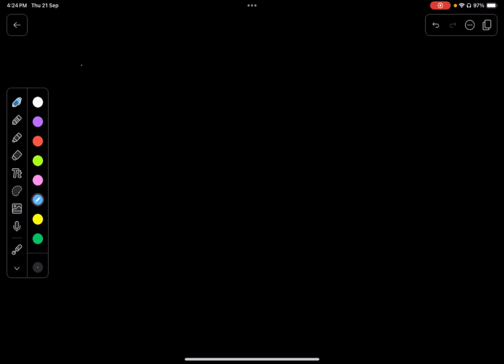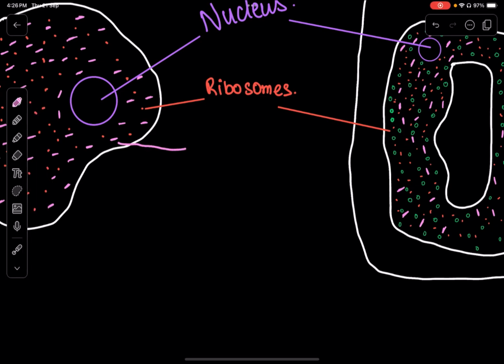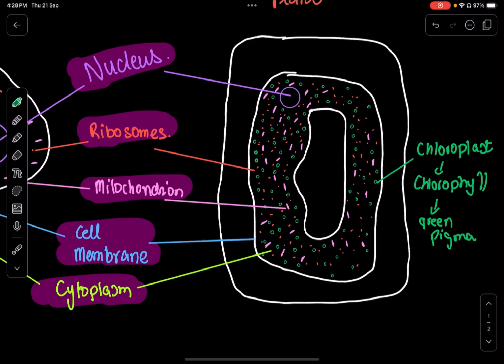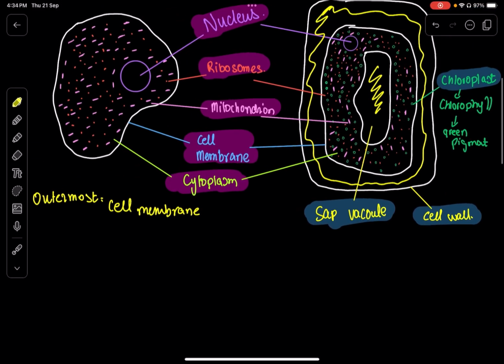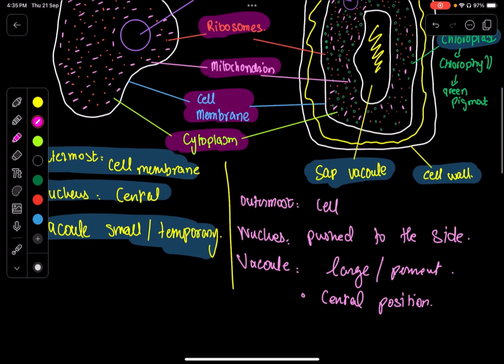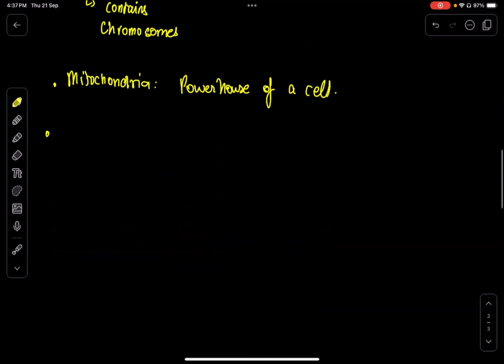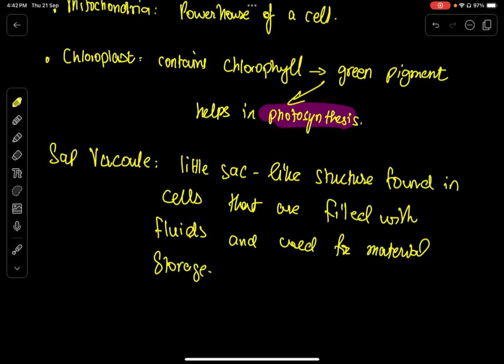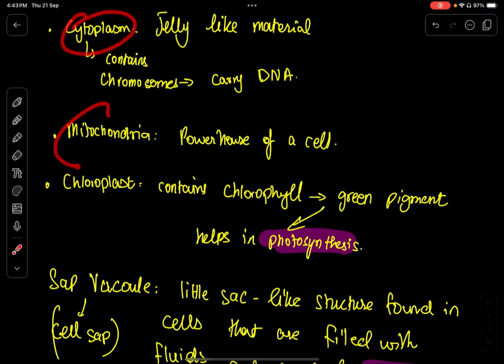1.1 Structure of Animal and Plant cells | Olevel GCE Biology 5090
Hi there, in this video we'll be discussing structure of an Animal Cell and Plant cell. I hope you all enjoy.🙂

Further videos are on their way.